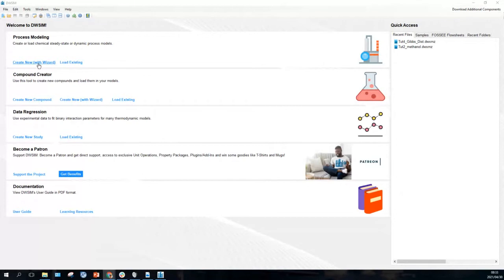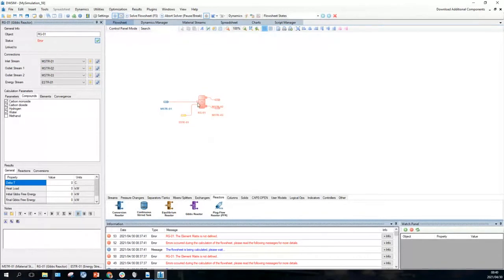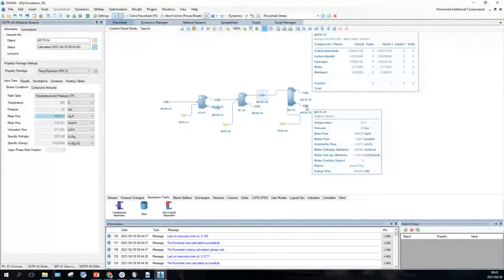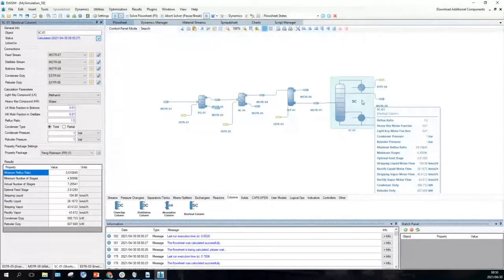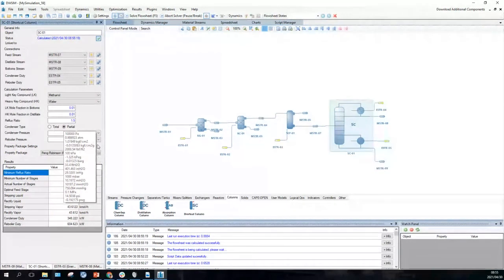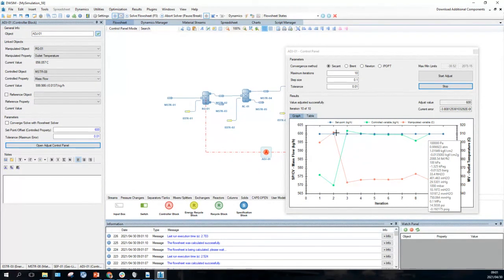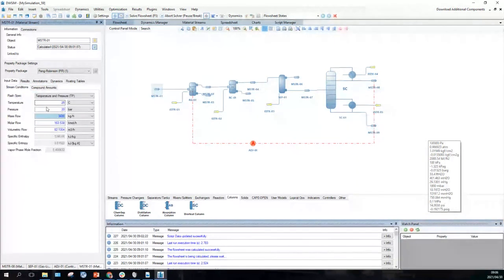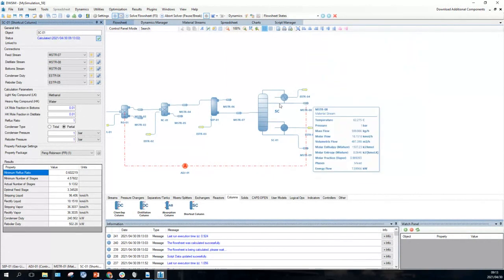DWSim Tut 4